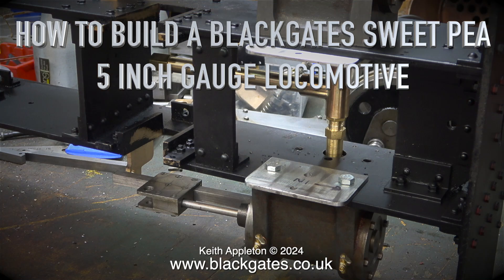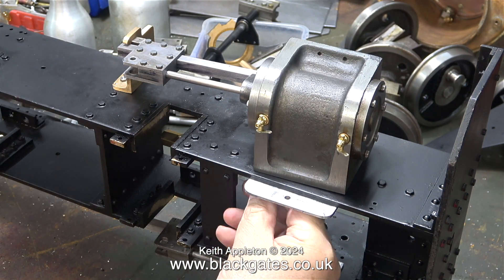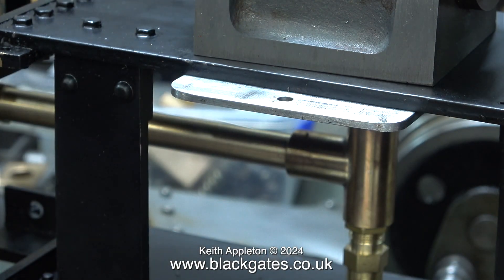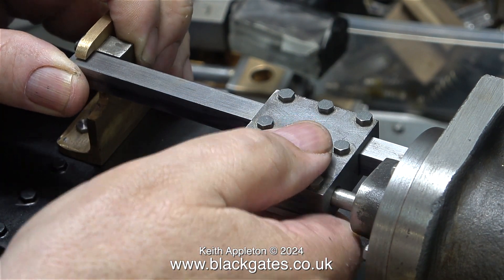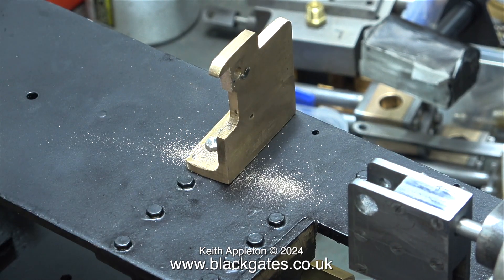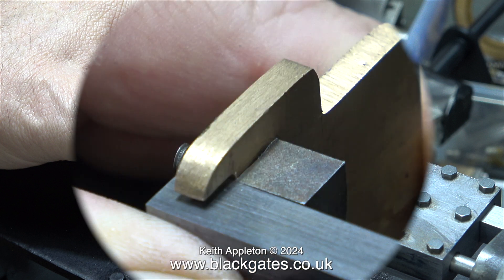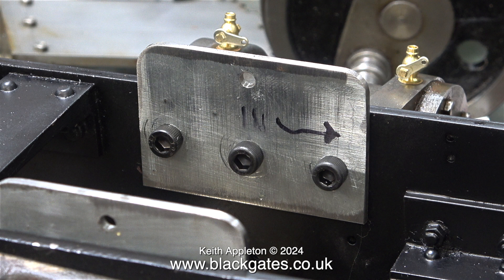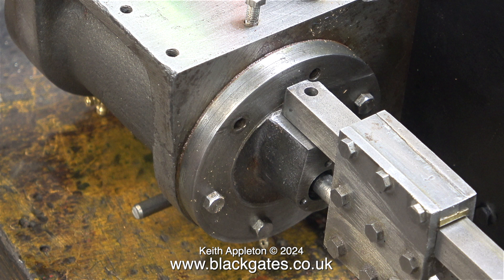A BLACKGATES SWEET PEA LOCOMOTIVE BUILD - PART #41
A Blackgates Sweet Pea Locomotive Build - Part #4. Bolting the Cylinders to the Frames and making sure that the Crosshead Guide Bars are in perfect alignment. This is extremely important when building a miniature Steam Locomotive.